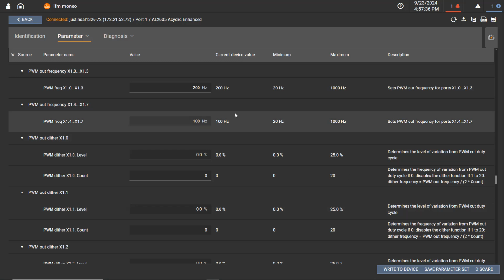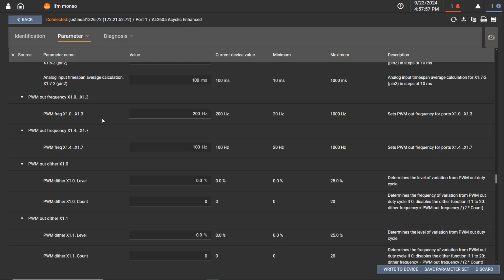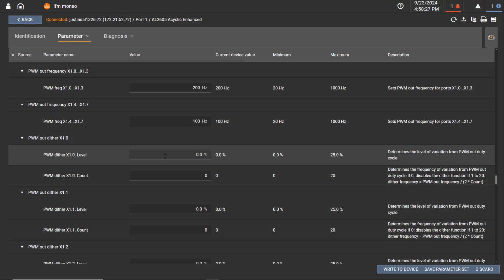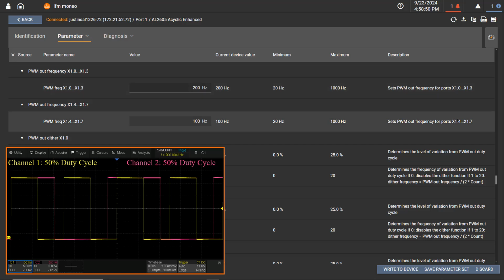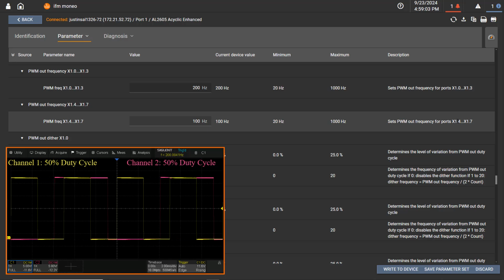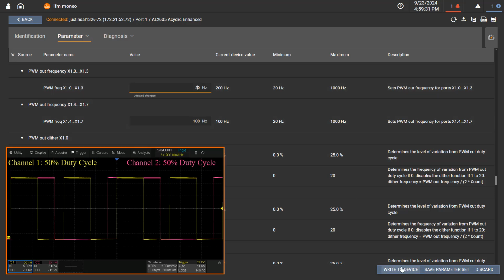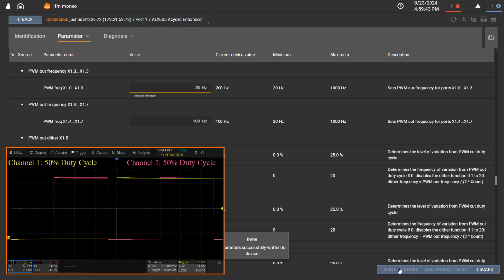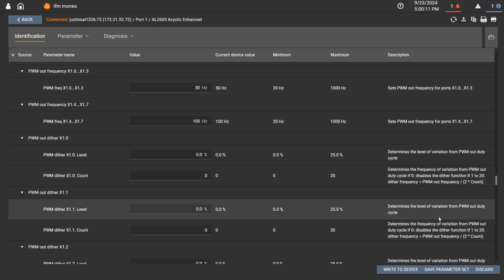AL2x05: Acyclic Enhanced Setup Hz Control